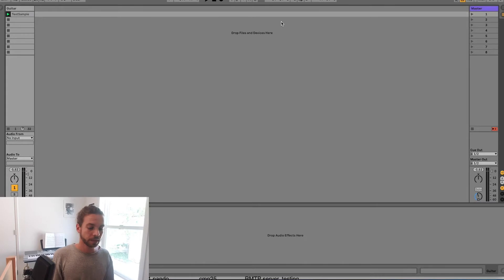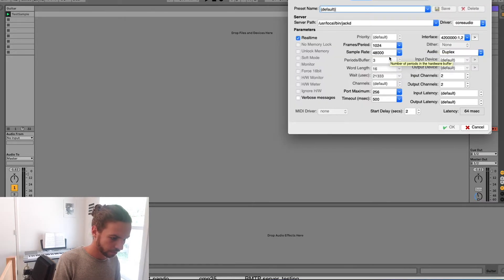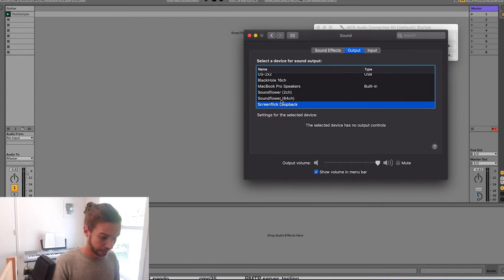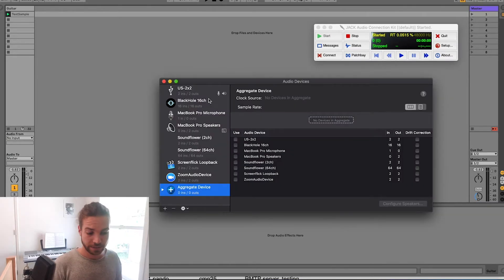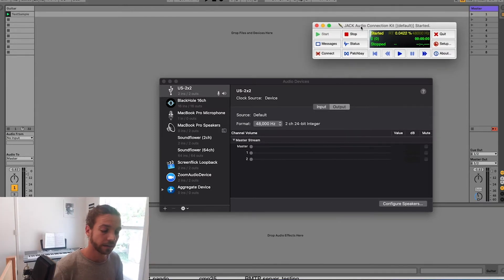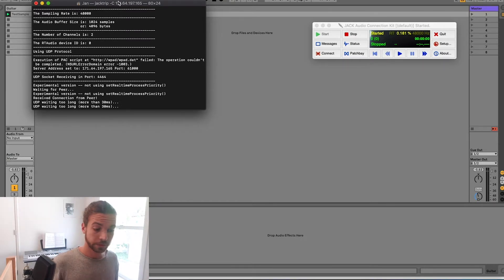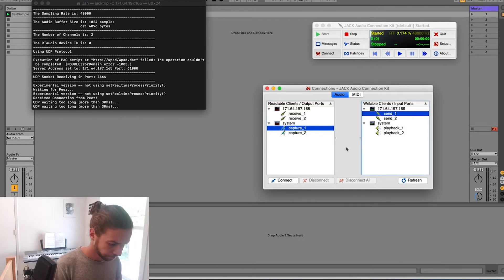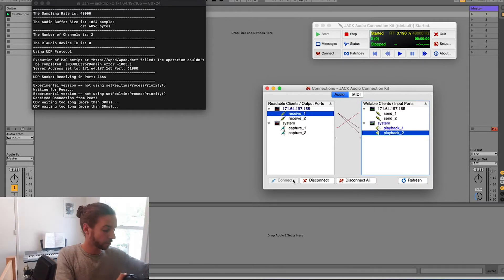4.1 – How to record Jacktrip in your DAW / Connect DAW output to Jacktrip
Hopefully this video will make you understand how to record audio into your Digital Audio Workstation (DAW) and output sound from your DAW to Jacktrip.
Thank you for all the kind comments, those really motivate me to put out more content on my channel.

Want to jam in quarantine? Learn how to make music over the internet in real time.

Please leave any questions or feedback in the comments. Hopefully we can get a conversation going, help each other and exchange experiences.

Chris Chafe, Matt Wright, Synthia Payne, Robert B. Edgar, Nick Porcaro, Julius Smith, John Crossman, Bonnie Kwong, Marina Bosi, David Kerr, Michael Dessen, Fernando Lopez-Lezcano, Ben Loveridge, the IETF, CCRMA, my friends from the Music Department, and everyone else involved!